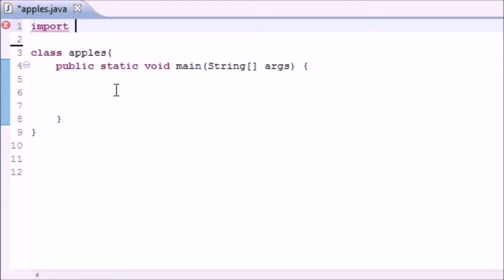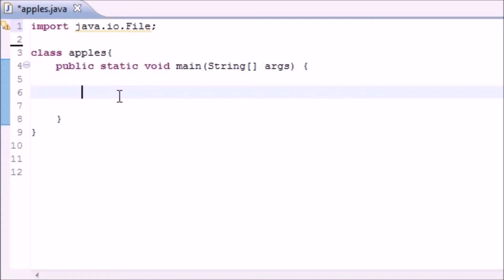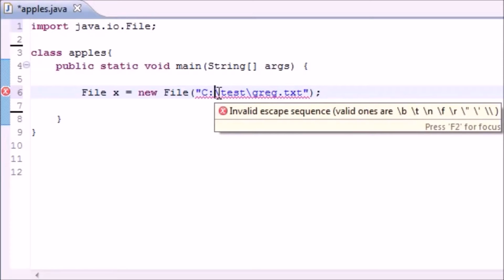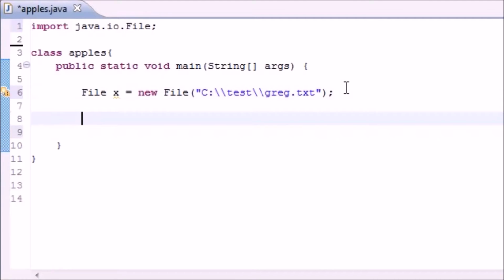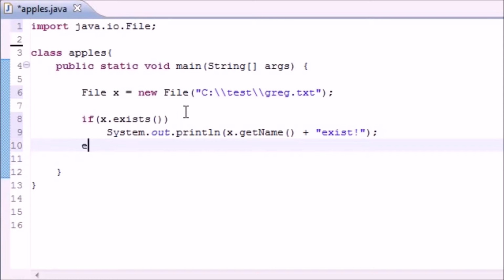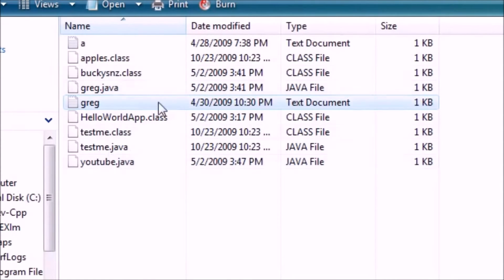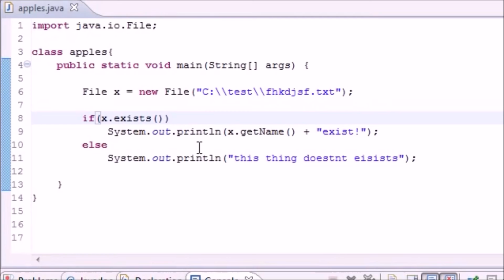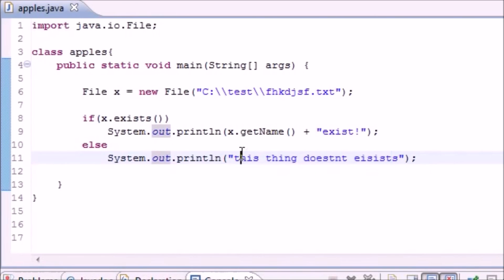78. FILE CLASS